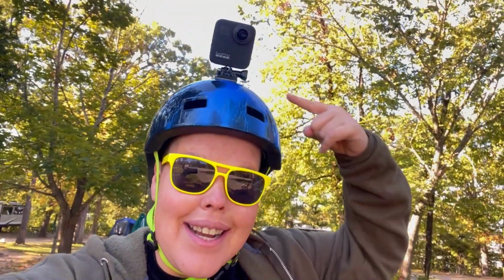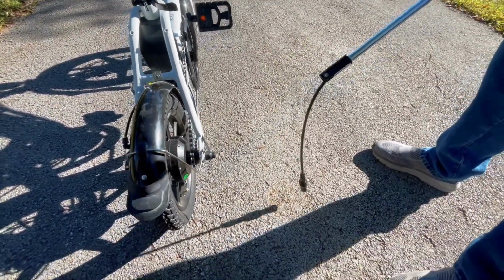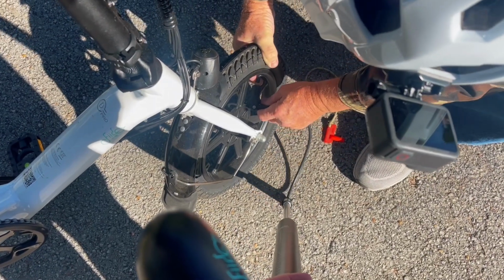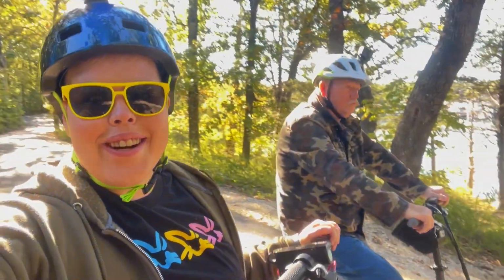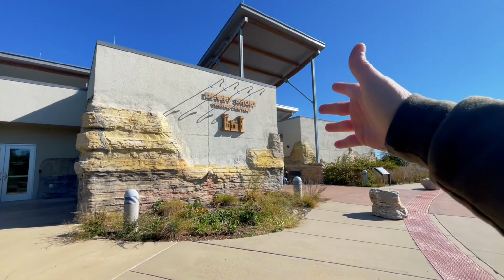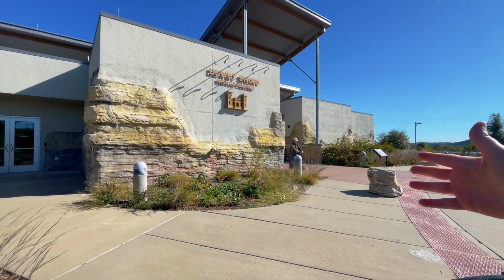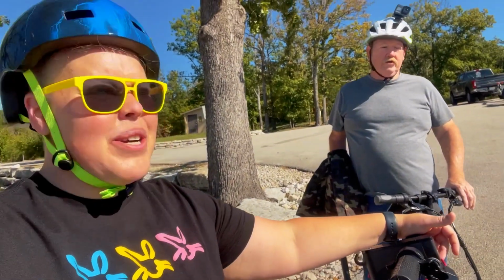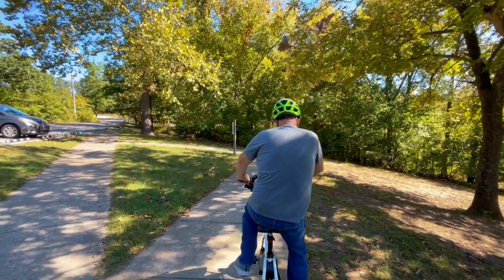Scooter Rides Along The Scenic Lakeside Trail Table Rock Lake | Hiboy S2 Pro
Today my dad and I are getting out on the trail and riding along the iconic Table Rock Lake shoreline and discussing pros and cons of both electric scooters and ebikes for travel.    Come along for the adventure.